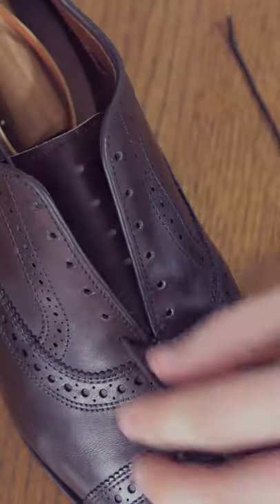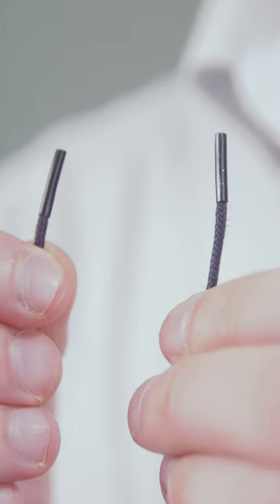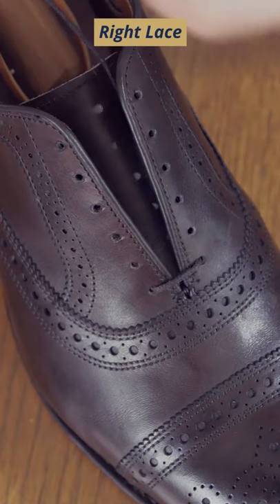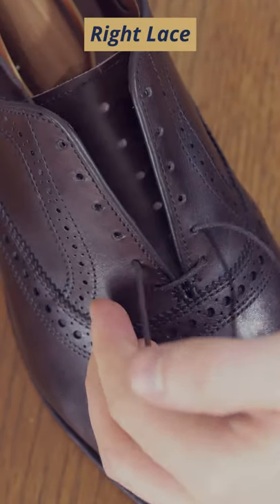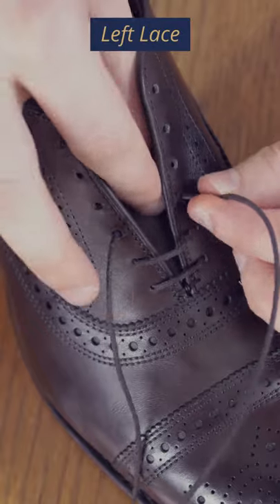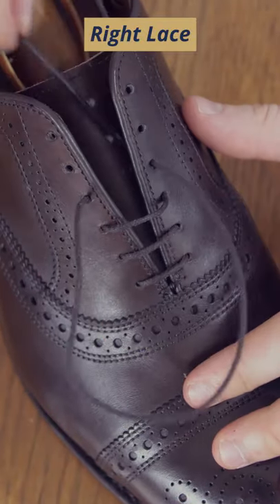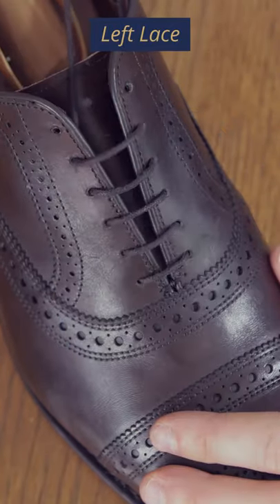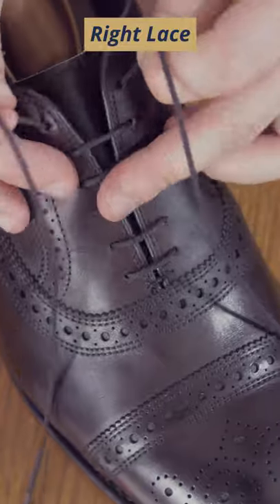How To Straight Lace Shoes Properly In 1 Minute!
In today's video, I give you the perfect way to lace your dress shoes. Straight lacing your dressier shoe gives them the perfect look. The right type of lacing can make your shoes look like a million bucks. Have you mastered this method?

📫 Shipping Address

Antonio Centeno
USA

PRODUCTS

RECOMMENDED PRODUCTS